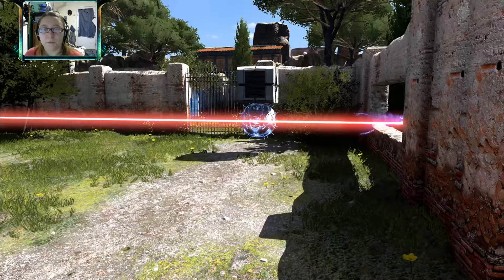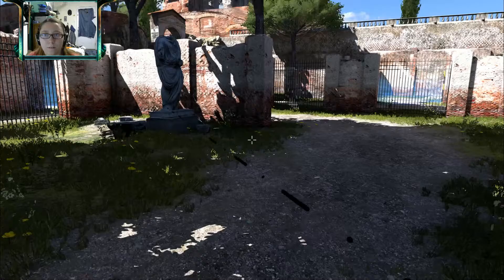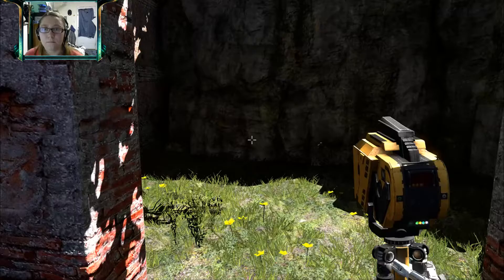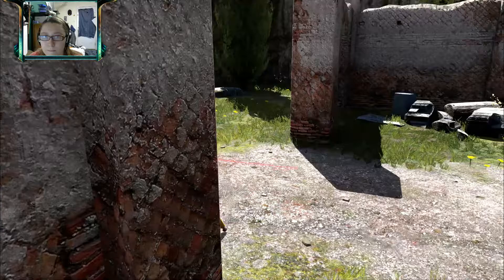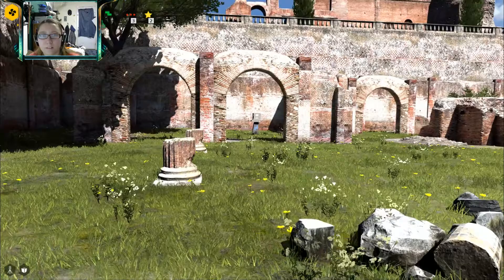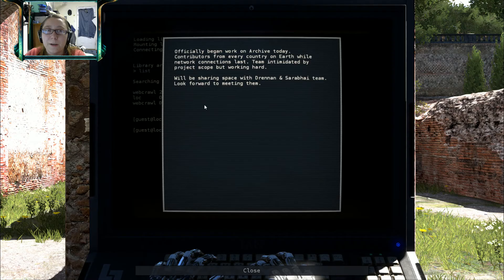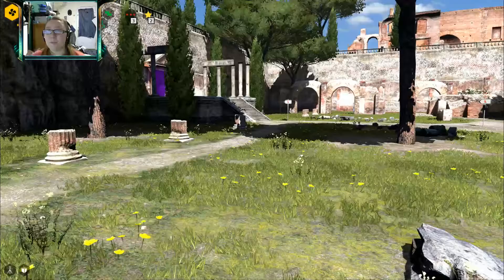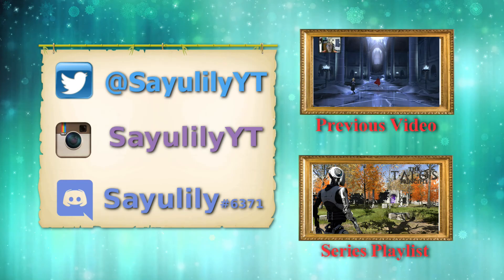The Talos Principle! Ep.11 "A Door too Far!"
More like a bridge too short!

As if awakening from a deep sleep, you find yourself in a strange, contradictory world of ancient ruins and advanced technology. Tasked by your creator with solving a series of increasingly complex puzzles, you must decide whether to have faith or to ask the difficult questions: Who are you? What is your purpose? And what are you going to do about it?

The Talos Principle is a first-person puzzle game in the tradition of philosophical science fiction. Made by Croteam and written by Tom Jubert (FTL, The Swapper) and Jonas Kyratzes (The Sea Will Claim Everything).